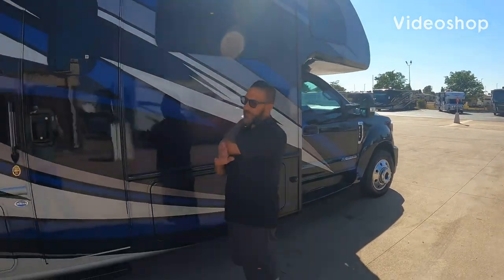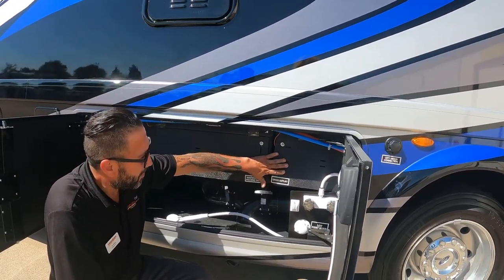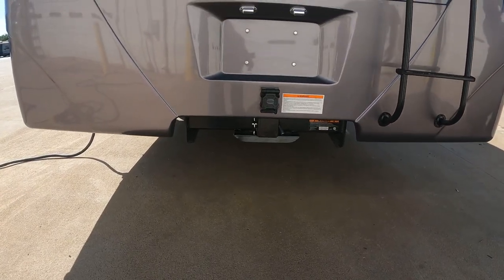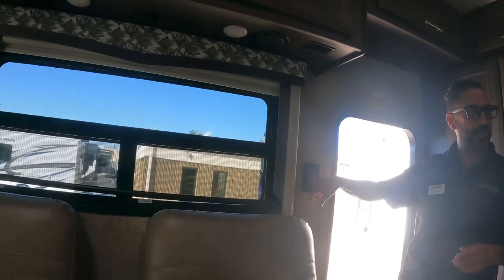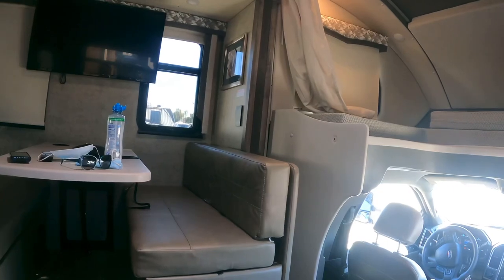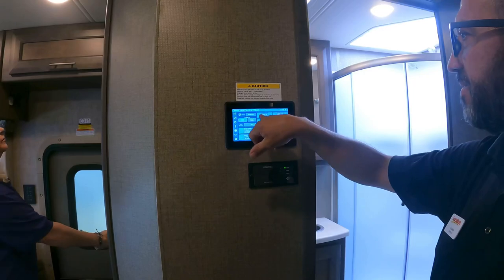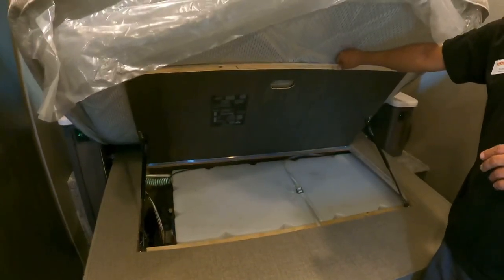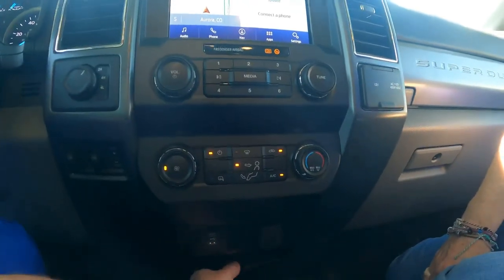2022 Thor Omni XG32 4x4 Lake Powell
Walk around of my new Omni XG32.